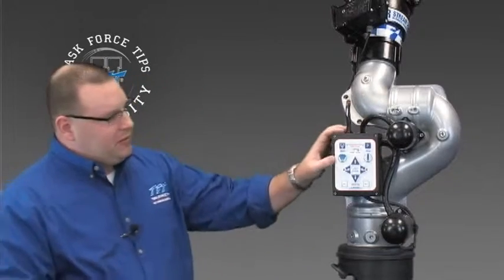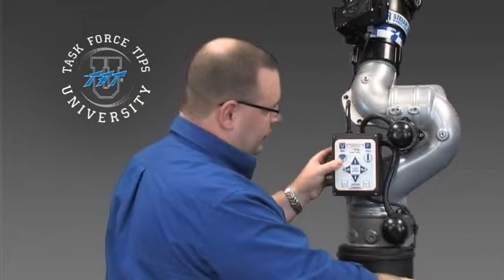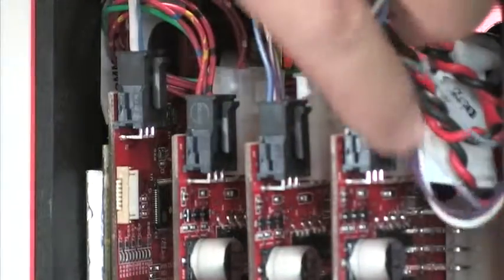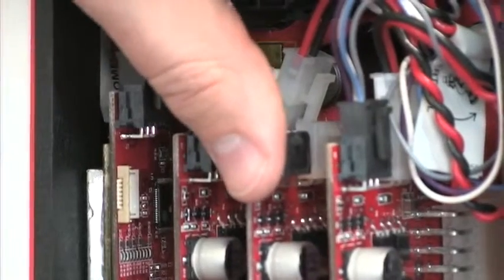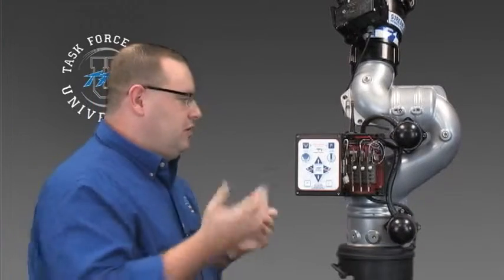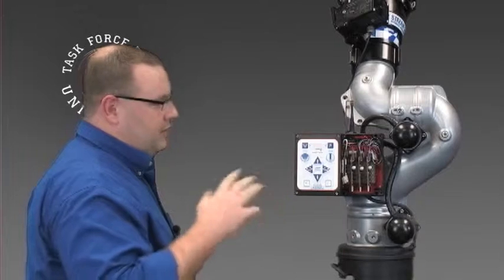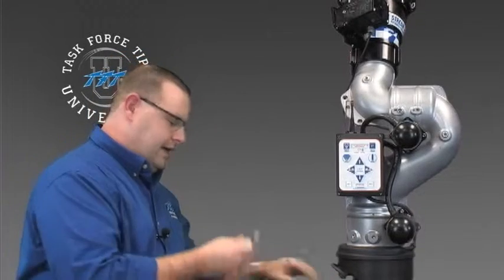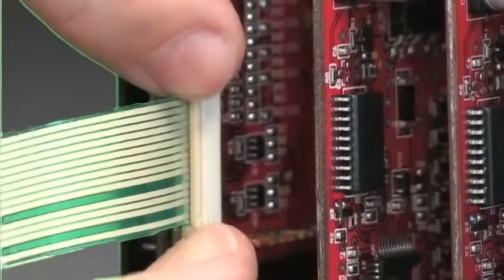TFT Electric Monitor Motor Board Troubleshooting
This video and article cover the necessary steps for troubleshooting your Task Force Tips RC Monitor motor board.

This video is right for you if your straight stream to fog control, vertical axis, or horizontal axis are not working. The goal of this exercise is to determine if the problem is a board issue or a motor issue.